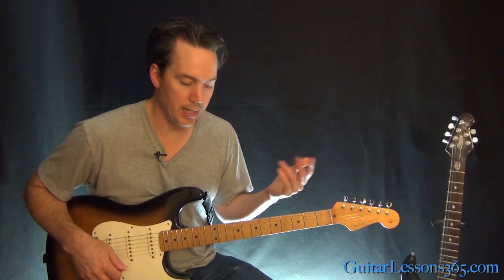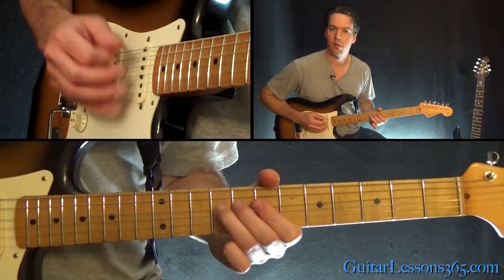Pearl Jam - Alive Guitar Lesson (Chords/Rhythms - Part 2)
The opening riff to Pearl Jam's "Alive" was pretty much the first thing any of us heard of this now legendary rock band. In the first video lesson below, I will show you how it is done.

This riff has consistently been voted the best of the 90's. Whatever your thoughts are on that there is no denying that it helped to propel the band to stratospheric heights in the early 90's.

Perhaps it is the laid back feel, cool hammer-ons or groove that makes this riff so memorable, but whatever the case it certainly deserves to be part of the guitar riffs section here at GL365.

Technically there isn't very much to be worried about with this one. The initial slide and quick hammer-on part of the riff is obviously the one part that will give some players a little but of trouble

Try to make them feel almost like one movement. What I mean by that is if you try to focus on the slide up then focus on the hammer-on lick it might make the riff sound a bit choppy.

Instead try to focus on the hammer-on lick and treat the slide as just a quick note you hit while sliding up to play the hammer-on lick. I think all of this will make since to you pretty quickly after practicing the riff a bit.

Also, there is a little half-step bend to contend with as well. Those are generally a little bit harder to keep in tune than whole step bends so make sure you focus on that a little bit too. For better control of the bend I recommend bending the string down towards the floor.

In the second video lesson, I will show you how to play all of the remaining rhythm guitar parts found in the rest of the song. There is a lot of cool chord work to learn in this video. Then, after you have learned all of the chords and riffs, it is time to tackle that solo!

In the third and fourth video lessons, I will take a look at that epic guitar solo note-for-note. Clocking in at almost 2 minutes long, I have decided to break the solo up into 2 video lessons to make it a bit easier to follow.

This solo contains lots of blues based playing with a lot of bends, double-stops, fast legato licks, unison bends and more.

I will take you through this very exciting solo phrase-by-phrase since I feel that is the quickest way to memorize and get the more difficult licks under your fingers.

Like I said before, this is a pretty long guitar solo, so don't feel that you will have to complete in one practice session. Some more advanced players will probably be able to do that, but the majority will take a few practice sessions at least.

Alright that is just about all I have to say about this one. Enjoy!

Carl..